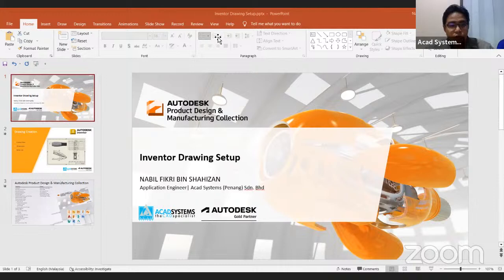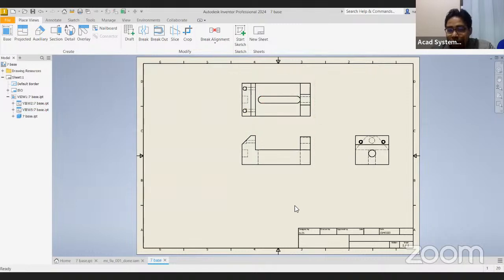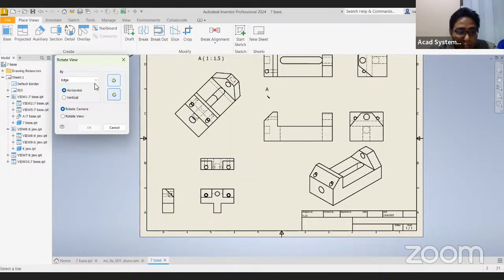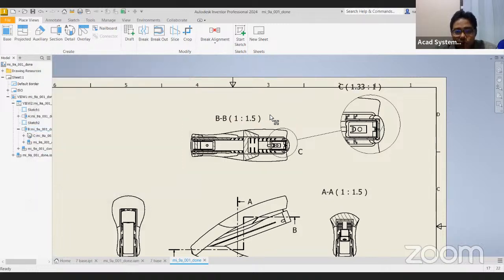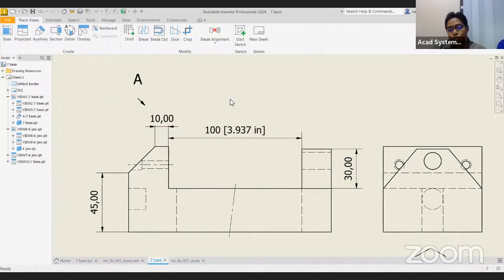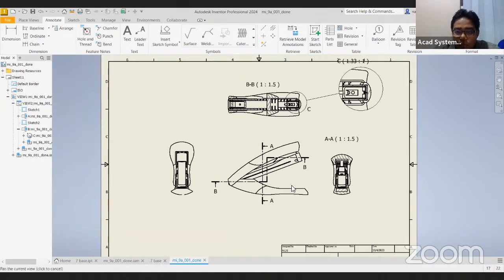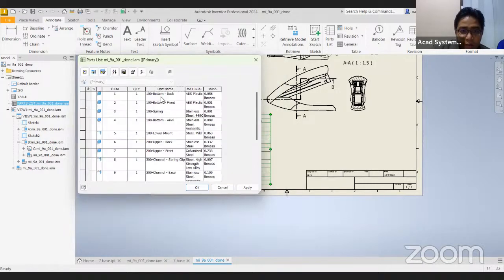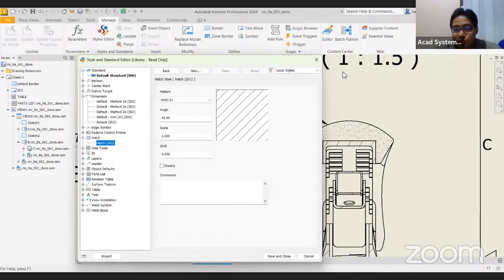Inventor Drawing Setup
Inventor Drawing Setup - FREE ONLINE LESSON

Who Should Attend: Engineer that requires to make 2D documentation from a 3D model. (3D drafter, mechanical engineer, fabricator, product designer, etc)

When engineers do 2d sketches, they can document 2d perspectives effectively. But 3D modeling tools such as Inventor mainly use to create a 3D solid. In order to export information that can easily be reviewed, 2D is still the best way. In Inventor, you can use “Drawing File” to map and document into 2D based on a 3D model.

Join this Free Online Lesson to learn and setup Autodesk Inventor Drawing tools.